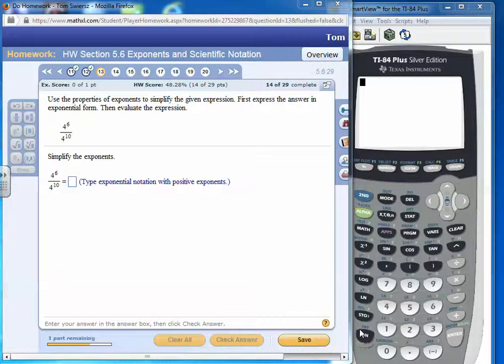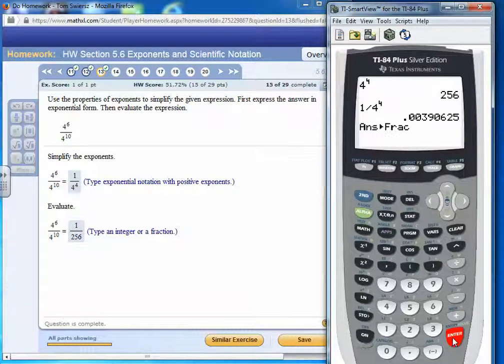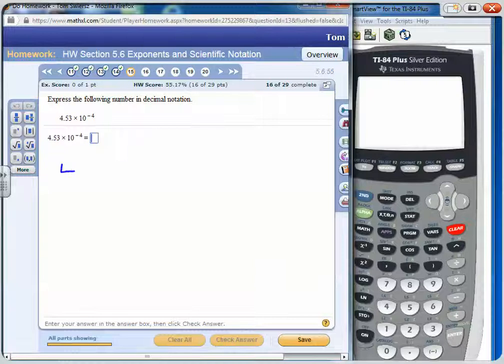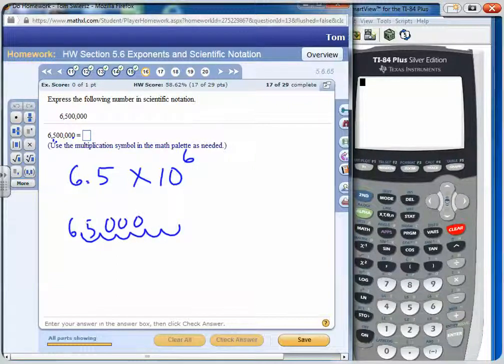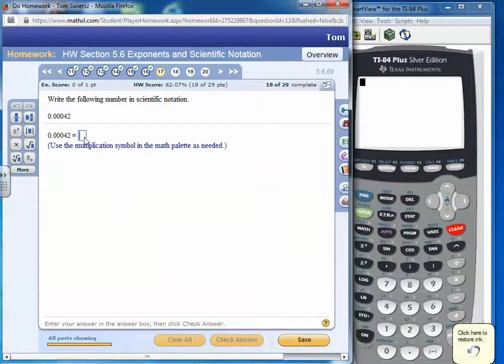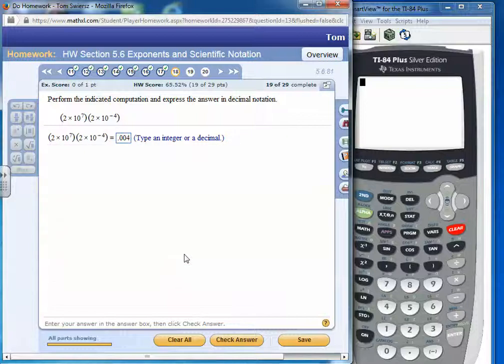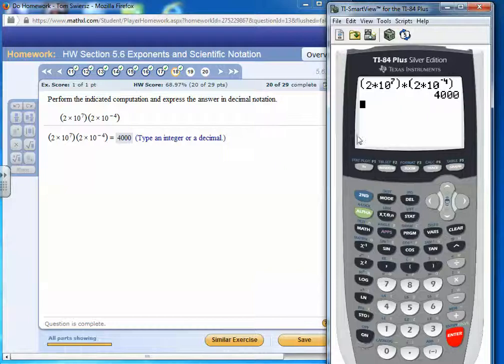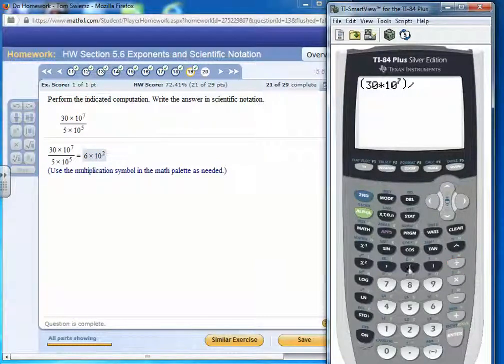Section 5.6 Homework Exercises #13 through #19 in MyMathLab